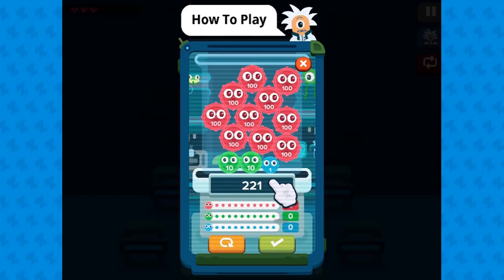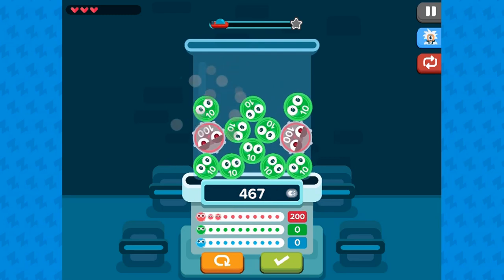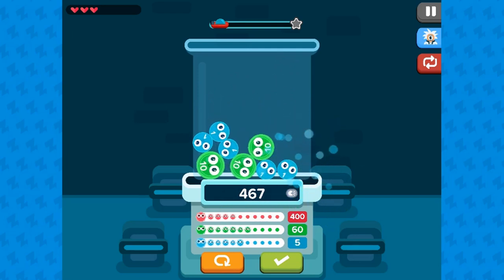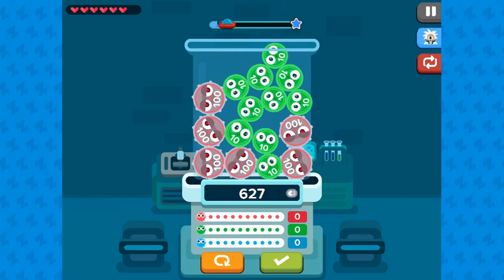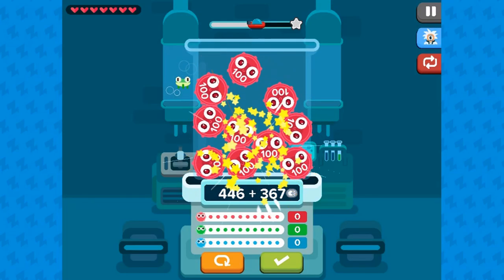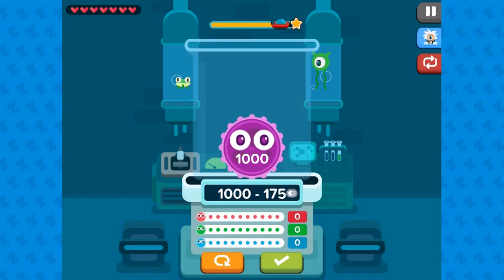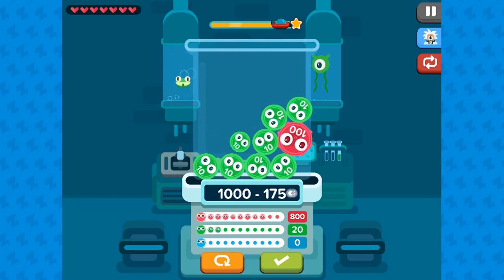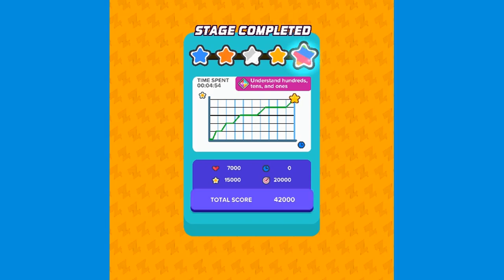EDU GAMES - Fiverr Contract Work Completed - Tap Trouble Edu Game Legends of Learning